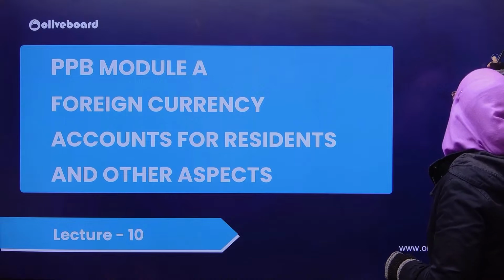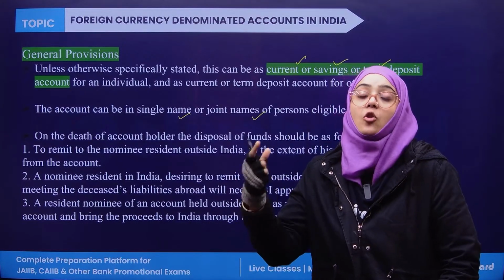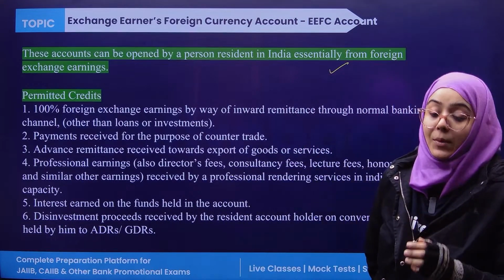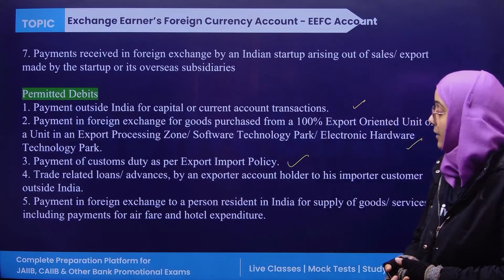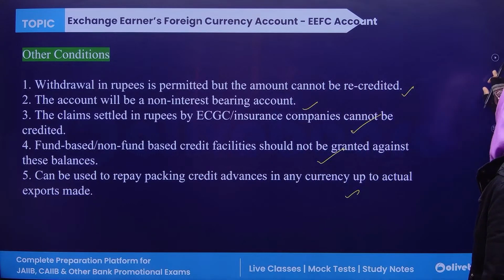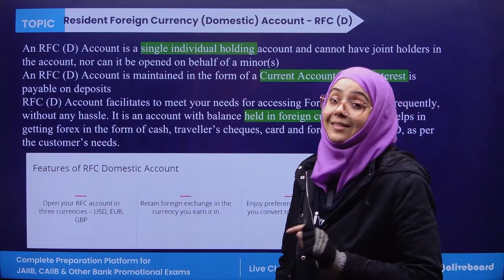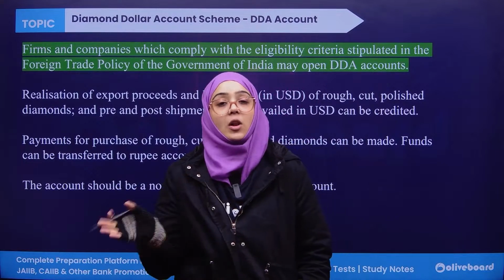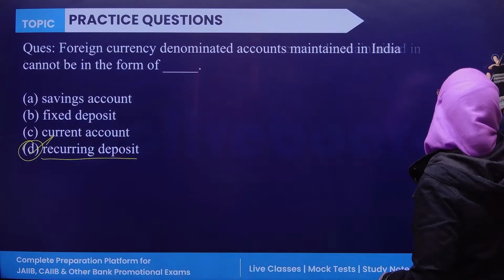JAIIB May 2025 | JAIIB PPB Module A Unit 10 | JAIIB English Medium | JAIIB Exam Preparation 2025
JAIIB May 2025 | JAIIB PPB Module A Unit 10 | JAIIB PPB English Medium | JAIIB English Medium Class | JAIIB Exam Preparation 2025 | JAIIB 2025 Online Classes | By Afreen Azmat Ma'am